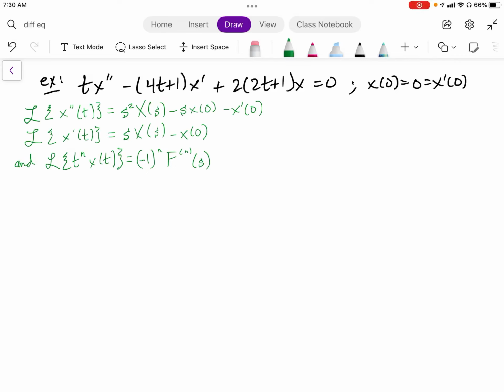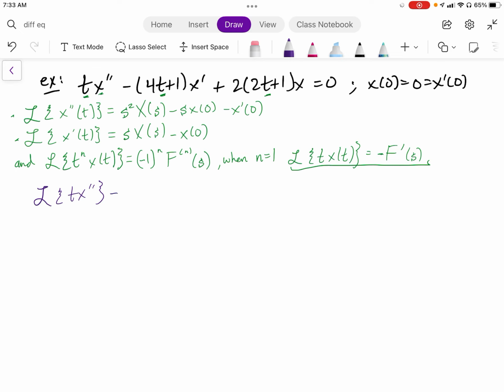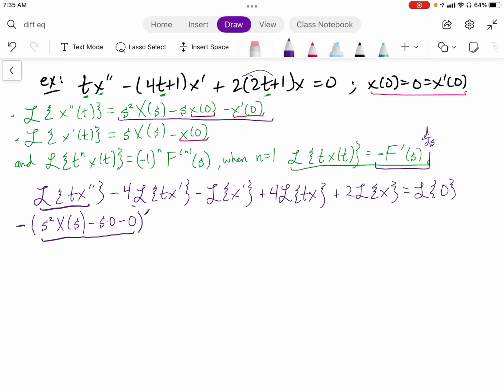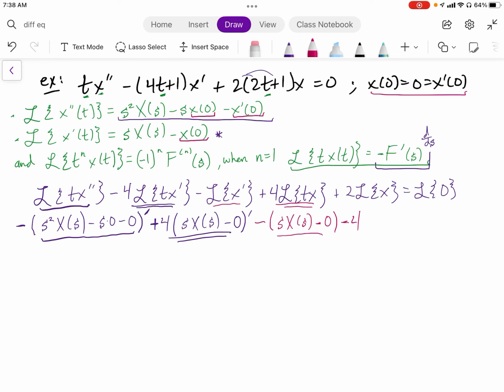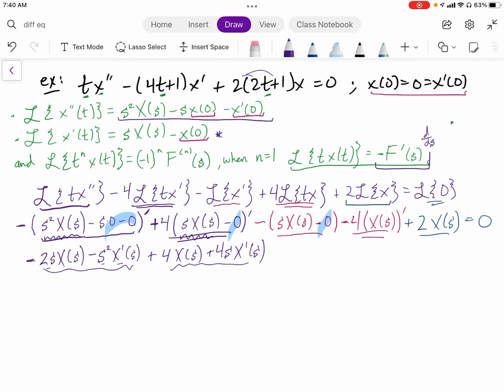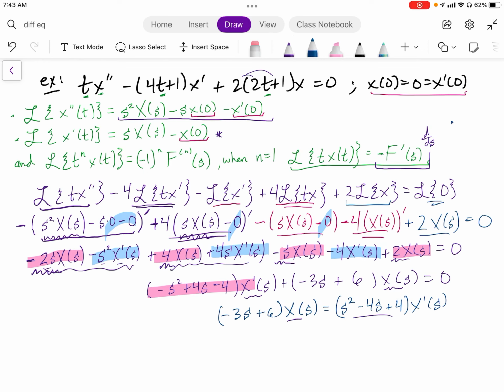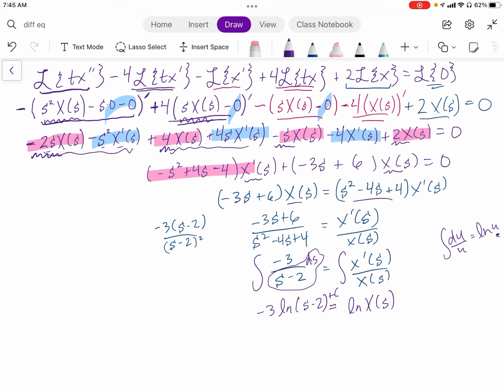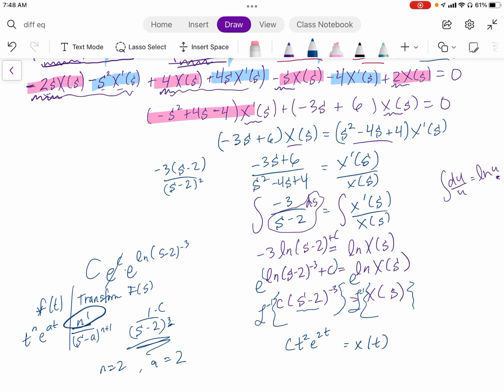DE laplace transform with differentiation